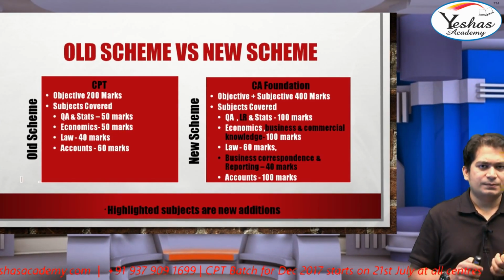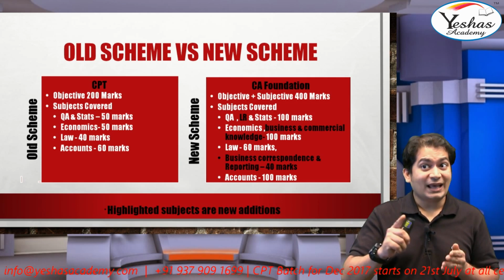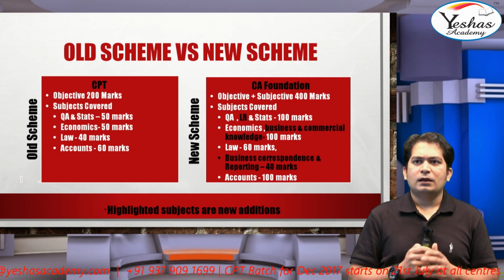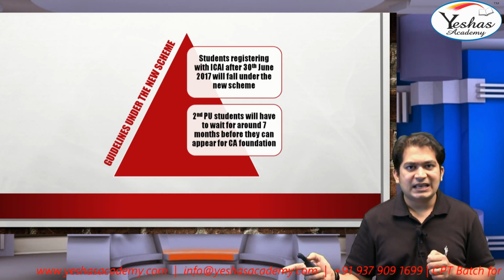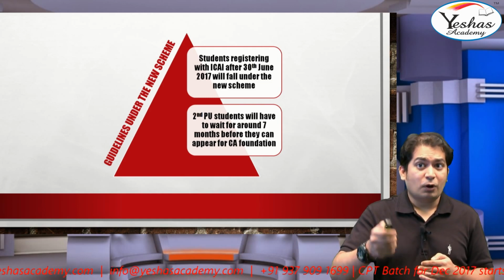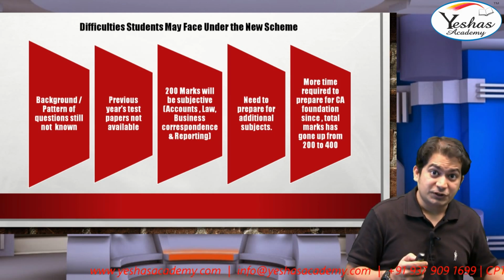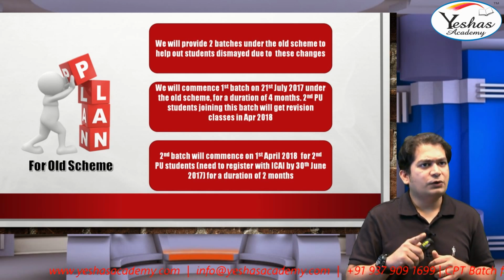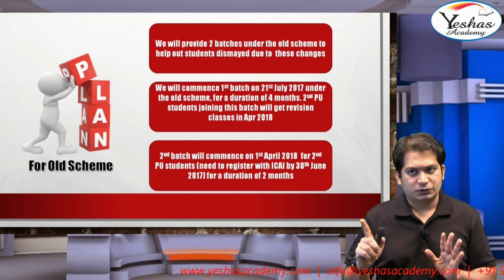Difference between CPT(old scheme) & CA Foundation(new scheme)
Discussion on changes to the Chartered Accountancy Course and the last date of registration under the old course